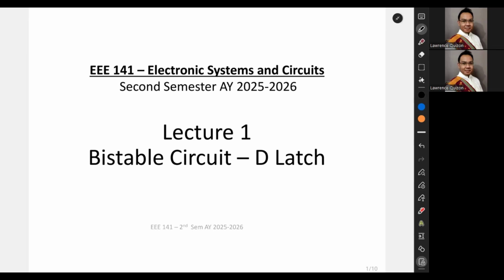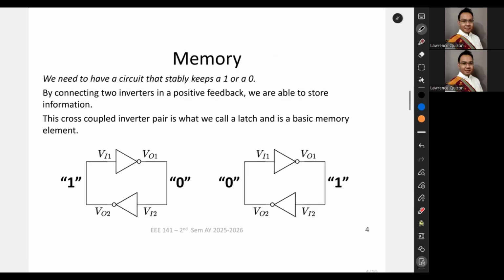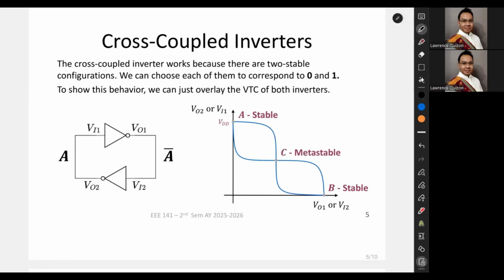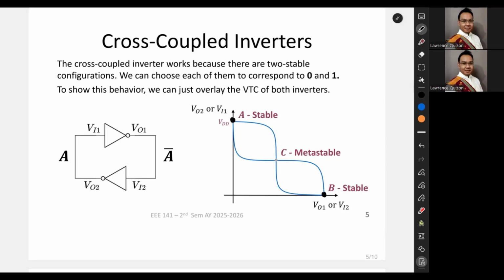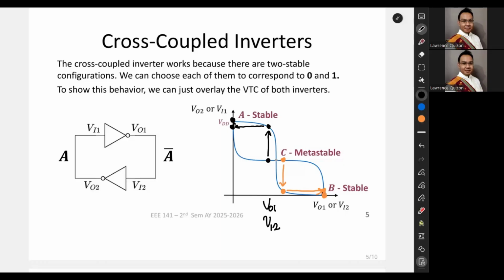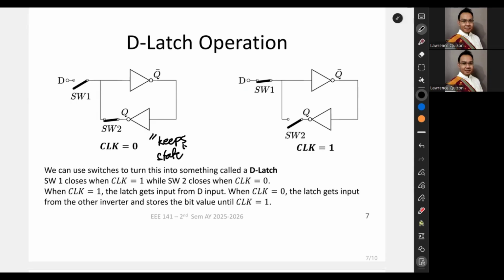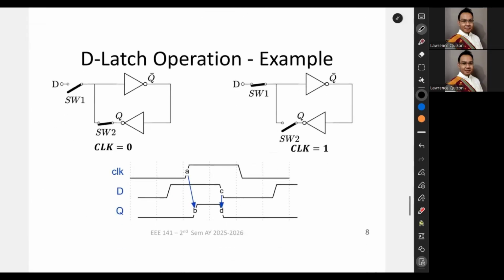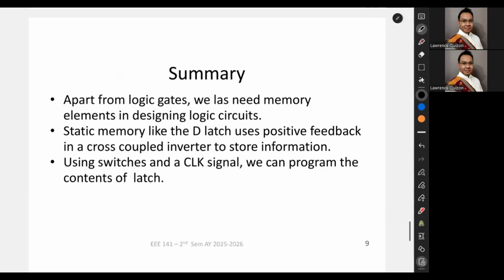Bistable Circuits | EEE 141 2s2526 | Lawrence Quizon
Bistable Circuits